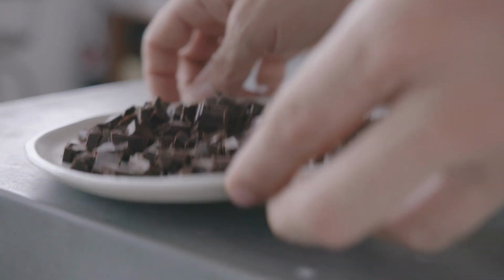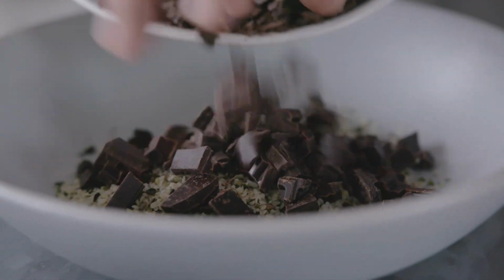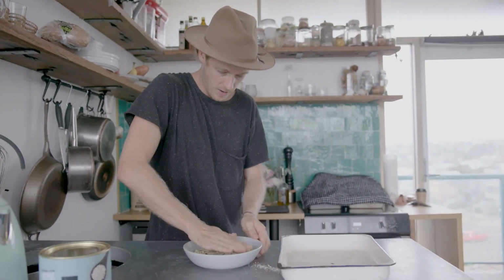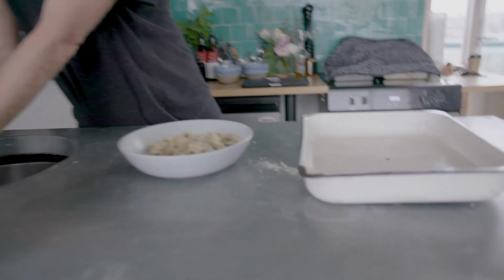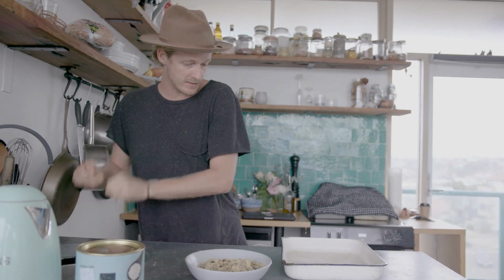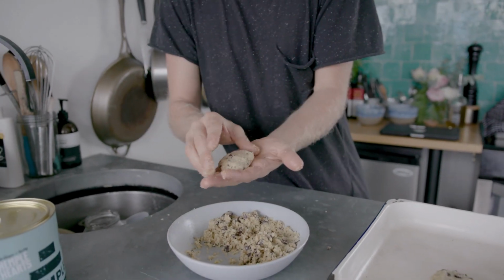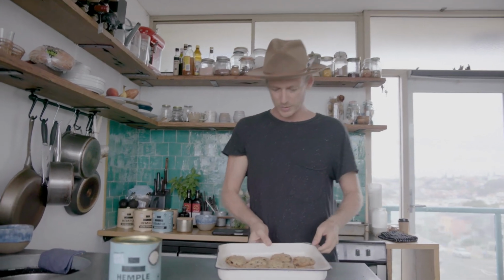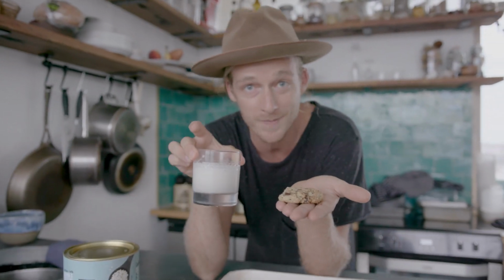Chocolate Chip Cookies (HEMP & VEGAN)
How To Make Vegan Chocolate Chip Hemp Seed Cookies – These cookie are not only gluten free, vegan and simple to make they’re also the tastiest cookies you’ll ever wrap your lips around we promise you that.

Guy’s using almond flour and hemp seeds as the base for his Chocolate Chip Hemp Cookies, this loads the batter with protein and omega threes, but also gives the cookies a delicious short crusty texture.

2 cups almond flour/meal
¼ cup coconut or hemp, liquid
2 tablespoons pure maple syrup or honey
3 tablespoon dark chocolate
2 tablespoons hemp hearts
1 tablespoon water
½ teaspoon vanilla extract
½ teaspoon baking soda
¼ teaspoon sea salt
Pre Heat your oven to 180°C

In a large mixing bowl combine almond meal, chocolate, hemp seeds and baking soda and give a quick mix until combined.
Into your dry mix add oil, honey, water, vanilla and sea salt and min well until combined

Line a baking tray with baking paper, then divide your cookie mix into 7 equal portions rolled into balls. Place on the baking try then push flat using the back of a fork.
Bake for 10-15 minutes until golden then remove and let cook for 15 minutes.